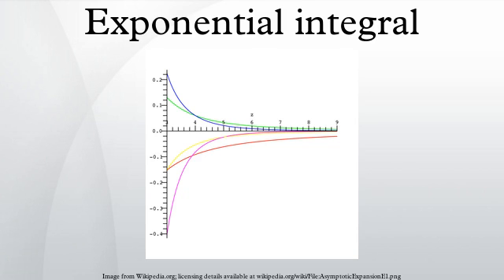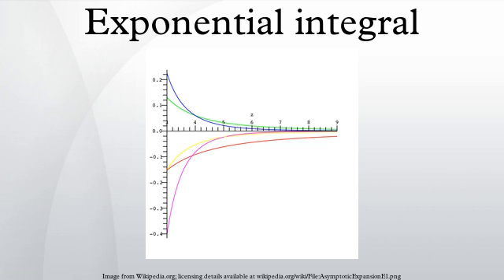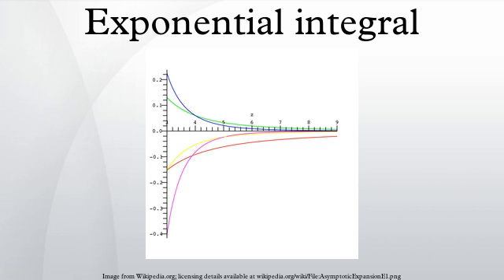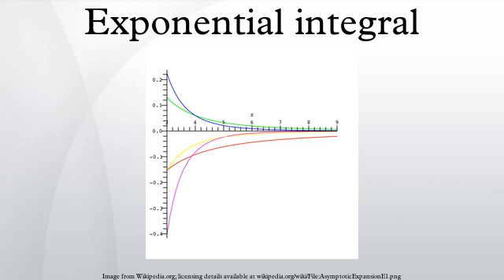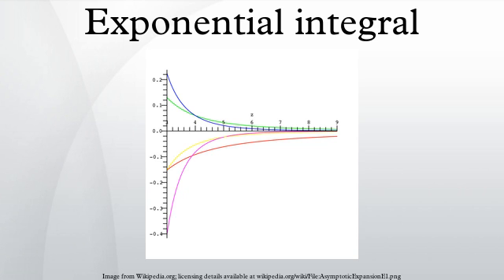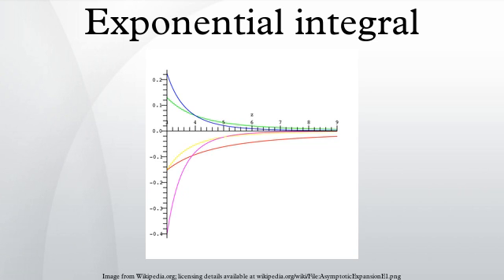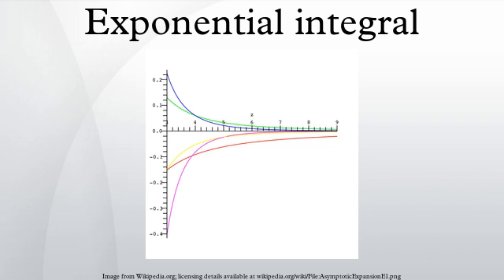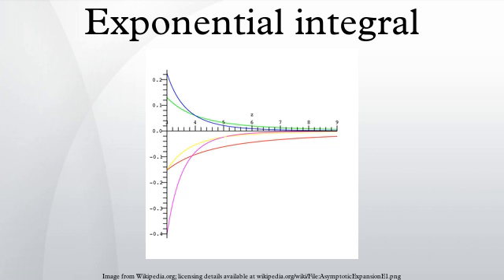Exponential integral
In mathematics, the exponential integral  Ei is a special function on the complex plane. It is defined as one particular definite integral of the ratio between an exponential function and its argument.